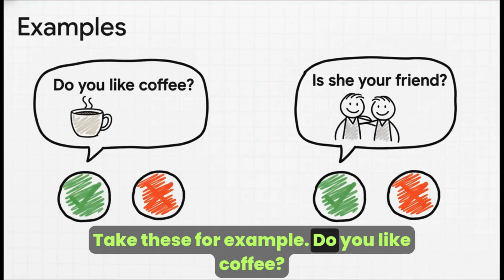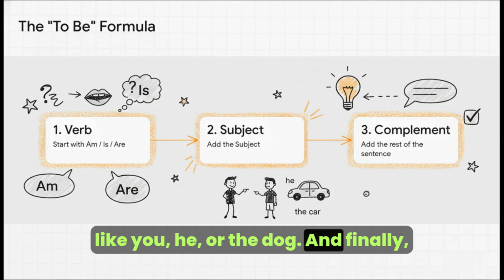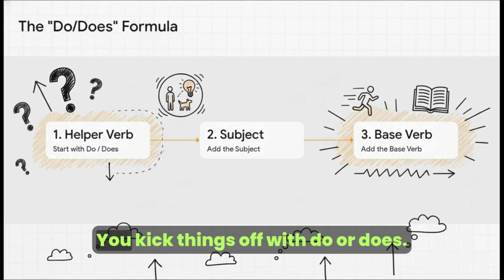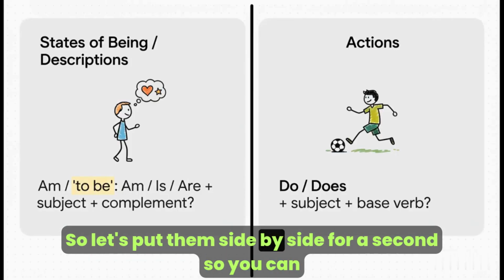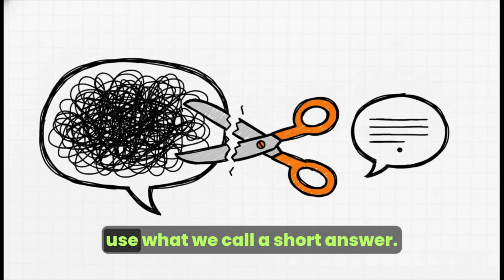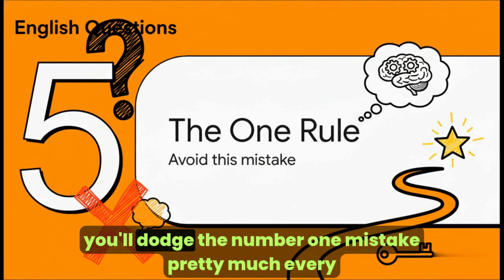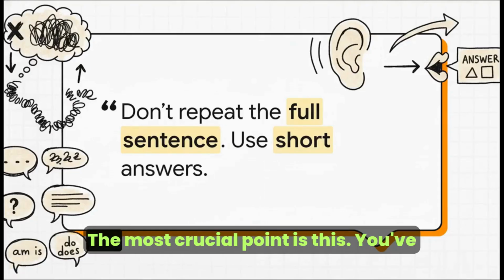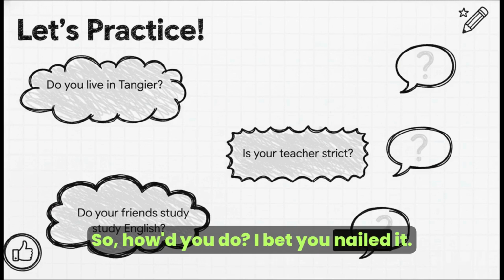Unlocking English | Yes/ No Questions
Want to ask better questions in English? 🤔

In this lesson, you’ll learn everything you need to know about **Yes/No Questions** — one of the most essential parts of everyday communication! From simple present to past and future forms, we break down the structure step by step so you can start asking questions with confidence.

✅ What are Yes/No Questions?
✅ How to form them using auxiliary verbs (do, does, did, is, are, will, etc.)
✅ Real-life examples and practice

Whether you're a beginner or looking to improve your accuracy, this lesson will help you speak more naturally and clearly in English.